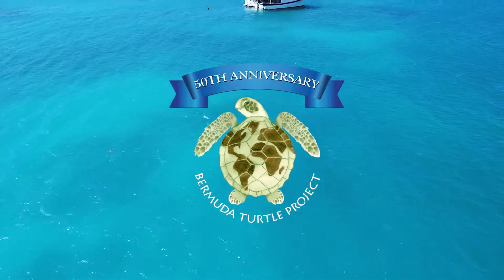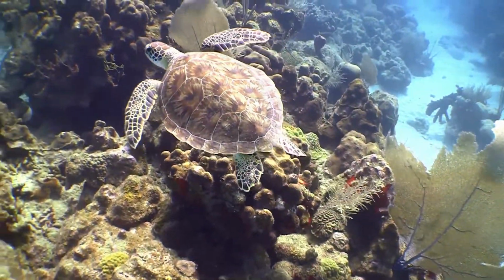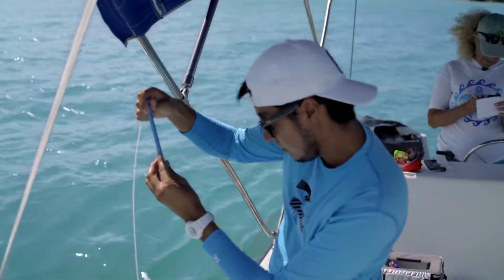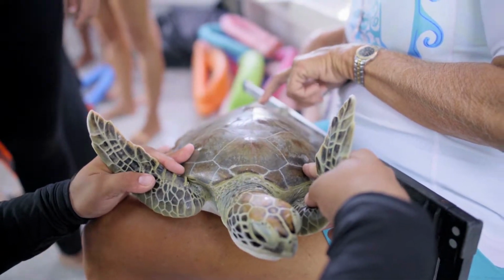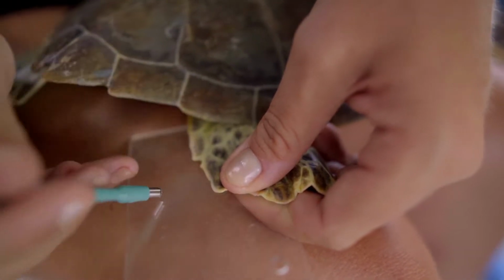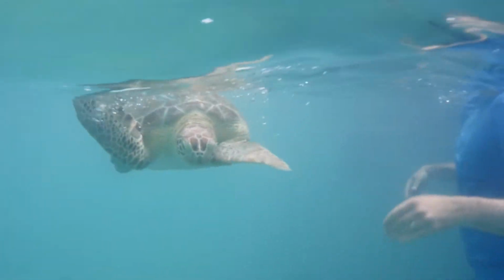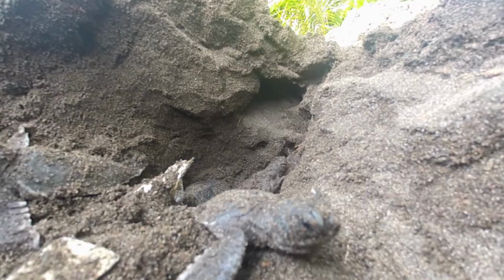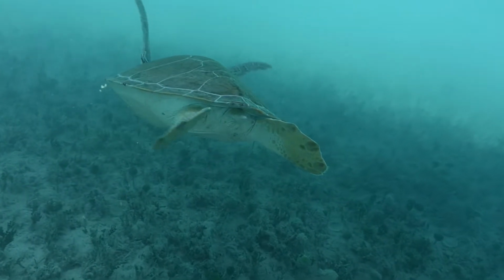Turtle Project 5oth anniversary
The Bermuda Turtle Project, a joint research and protection program of the Sea Turtle Conservancy (STC) and the Bermuda Zoological Society (BZS), is celebrating its 50th anniversary this year – making it by far the longest-continuous sea turtle conservation program that focuses on the animal in its marine environment. To celebrate the milestone, STC and BZS have produced a beautiful documentary about the program, and we are planning a series of events that will unfold over the course of 2018. Among these events will be the release of a special commemorative stamps series in Bermuda that celebrates the Bermuda Turtle Project.

Over the last half century, the Bermuda Turtle Project has discovered nearly everything that is known about the biology and life history of Bermuda’s sea turtles. In the process, the project has provided training for generations of sea turtle biologists and helped contribute to global sea turtle conservation efforts. The ongoing work to protect green turtles that reside in Bermuda during an important phase of their lives is helping recover this species in the Western Hemisphere. And STC’s sustained research and conservation programs in the US, Caribbean and Latin America have been credited with saving the Atlantic green turtle from near extinction and improving the survival outlook for many other turtle populations. We hope STC supporters will join us in celebrating the Bermuda Turtle Project’s 50th anniversary, and we invite you to watch our new documentary about the project.